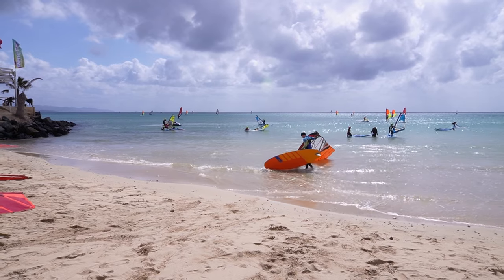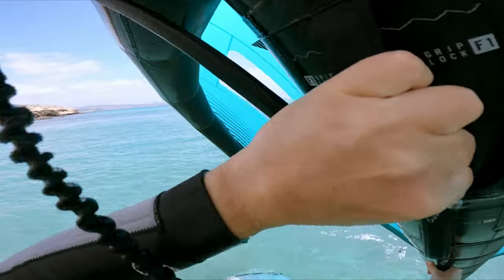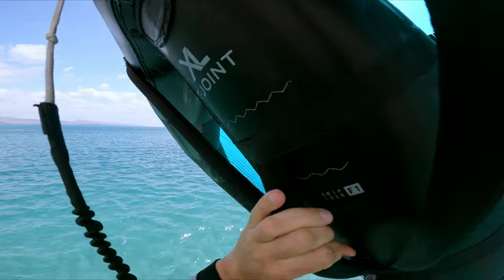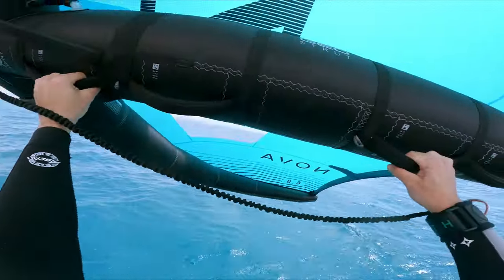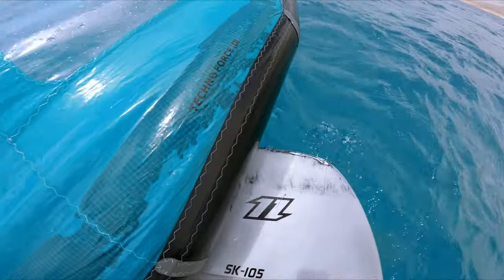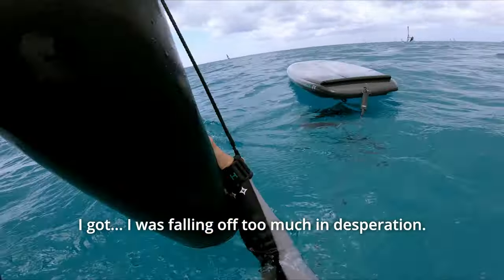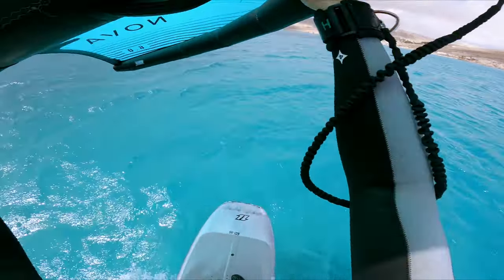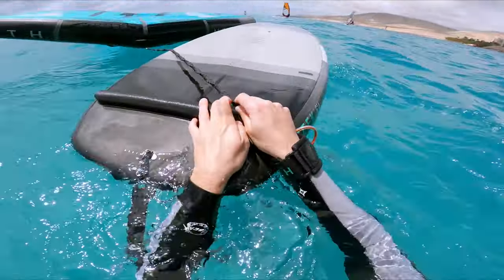Wing Foiling Is Super Easy, Guys!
I need to think about a better camera setup...

Big thanks to CreatorSet Green Screens for some green screen footage